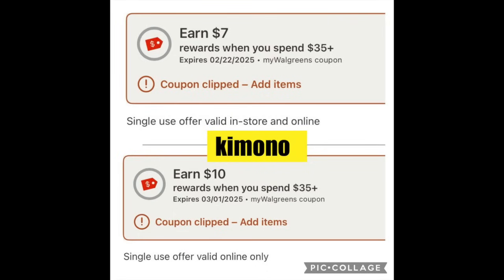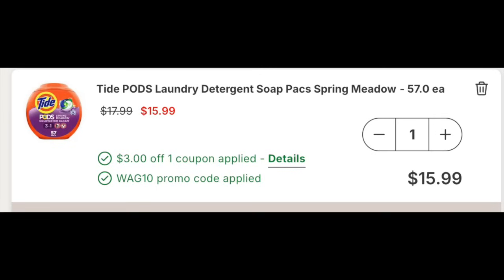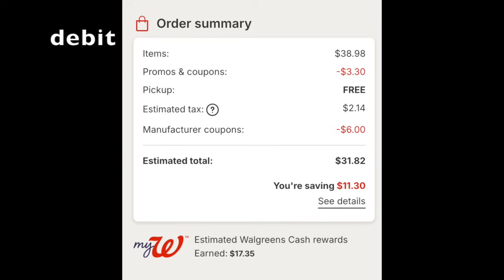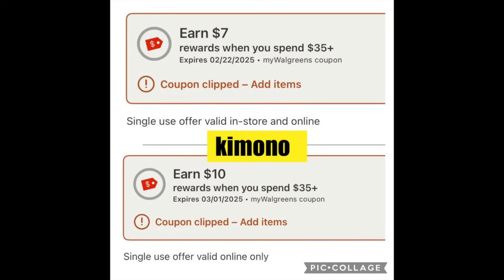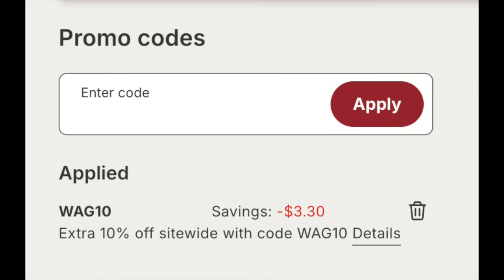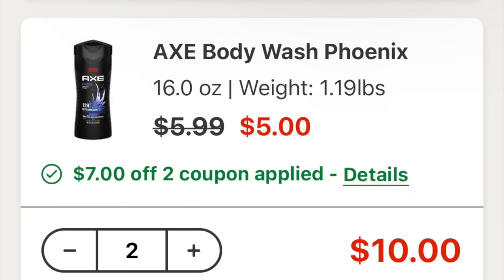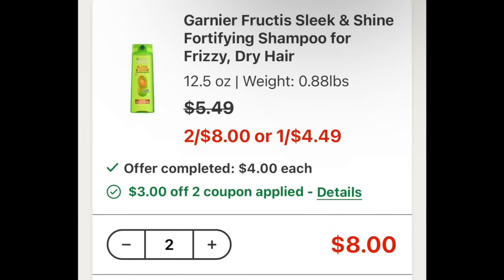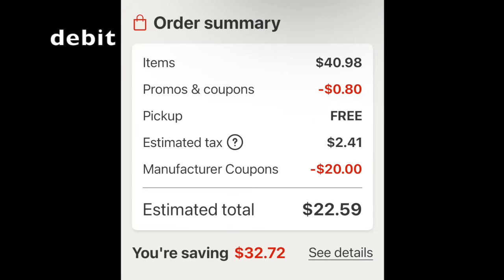Walgreens 70% OFF BIG MAMA TIDE!! EASY CURBSIDE UNTIL FEB. 22!